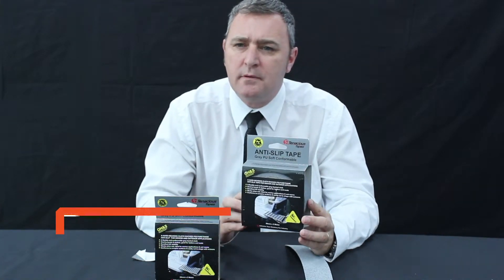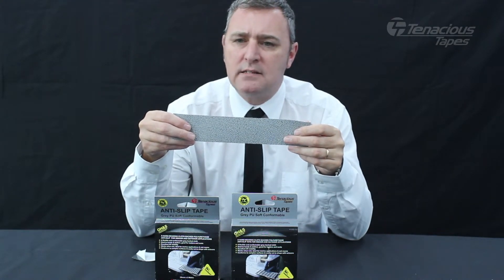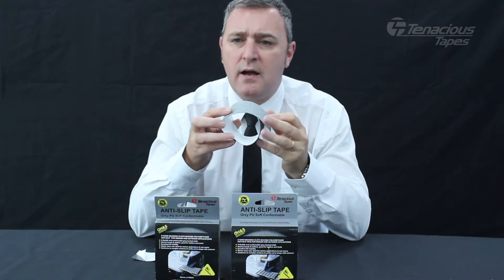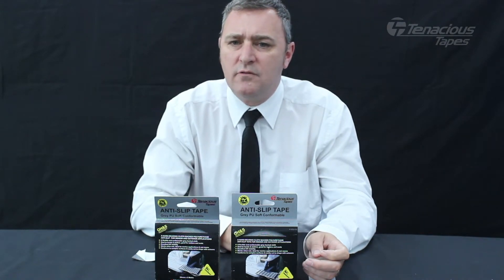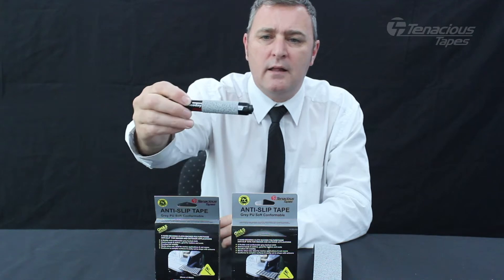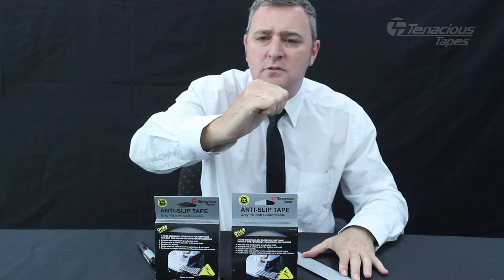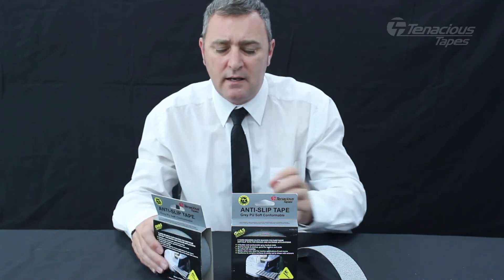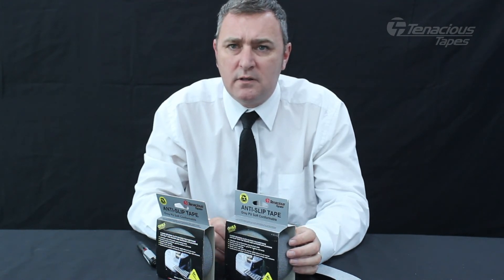Tenacious Tapes | Anti Slip Retail Range | RE3800 | Grey PU Conformable Anti-Slip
Peter shows us the properties and uses for the E3800 Grey PU Conformable Anti-Slip tape.